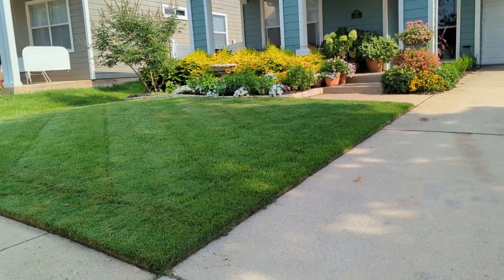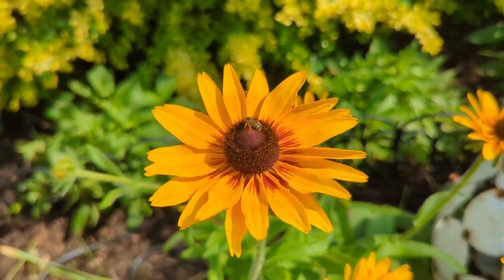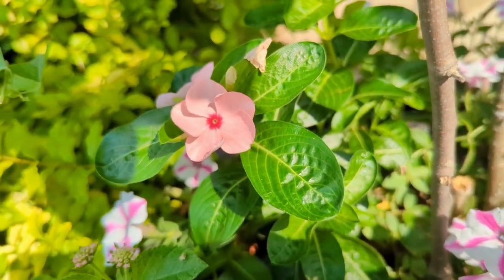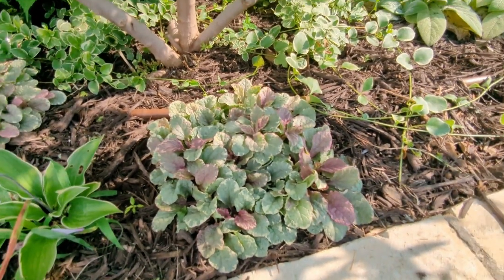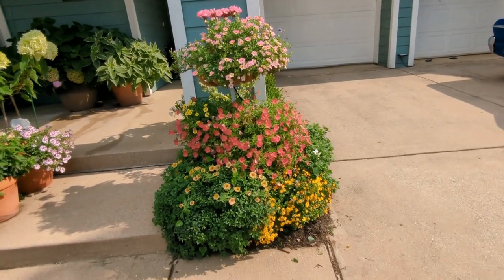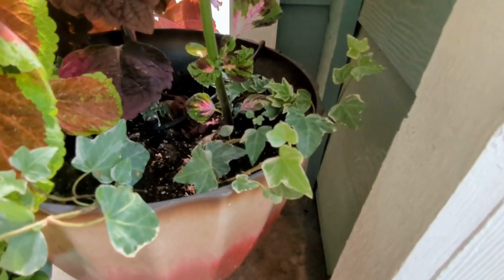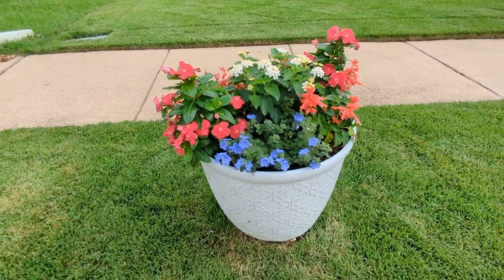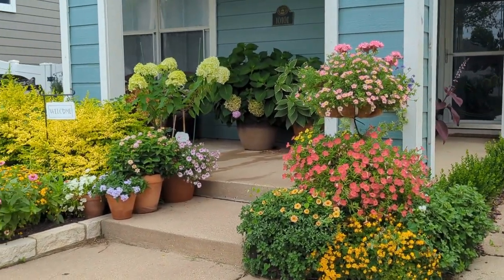June Front Garden Tour!! North Texas Zone 8a!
Join me for a walk through my front garden in late June, North Texas, Zone 8a!! Texas Heat is kicking in, is the garden hitting it's peak??? Lots of updates throughout the garden, some garden wins, garden fails, and I even caught footage of a green anole catching and eating a spider. Awwwww!